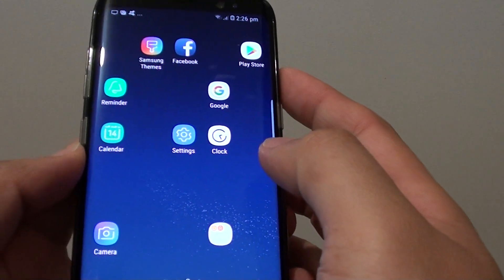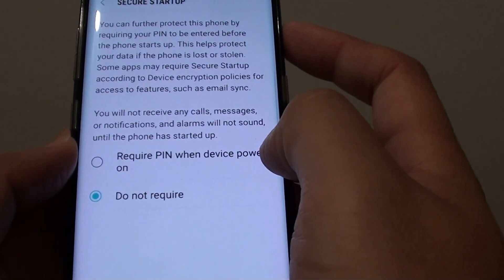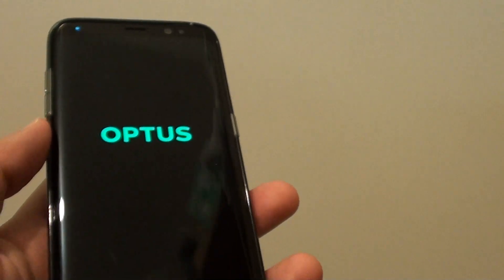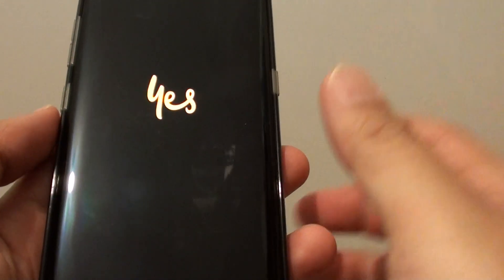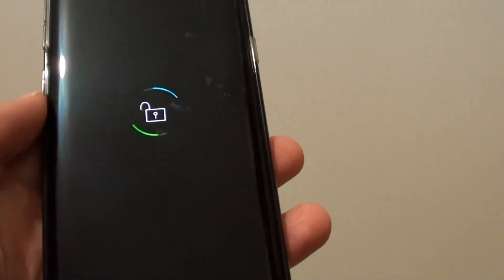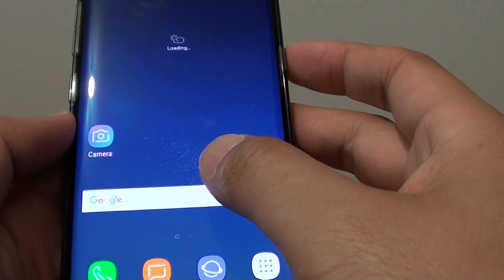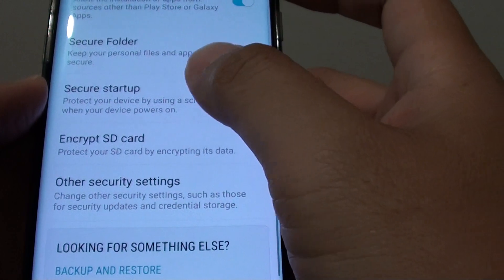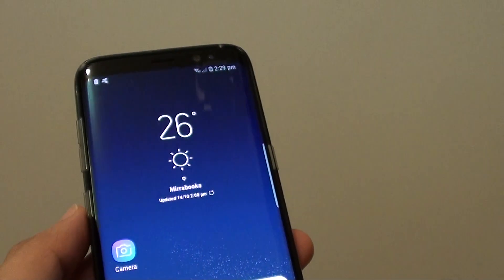How to Encrypt or Decrypt the Samsung Galaxy S8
Learn how you can encrypt or decrypt the Samsung Galaxy S8.